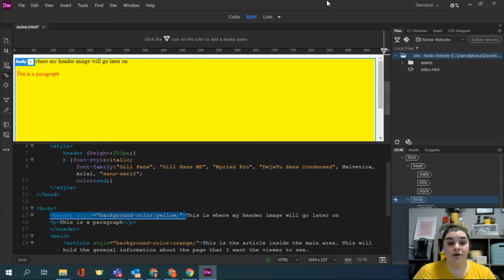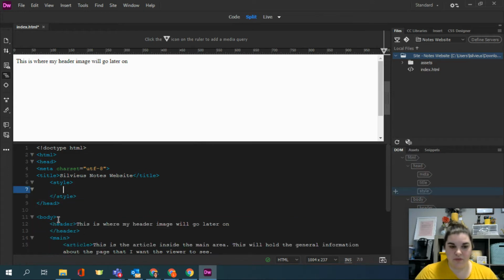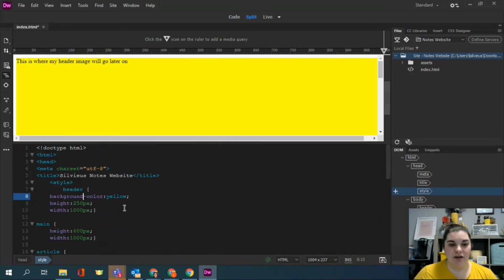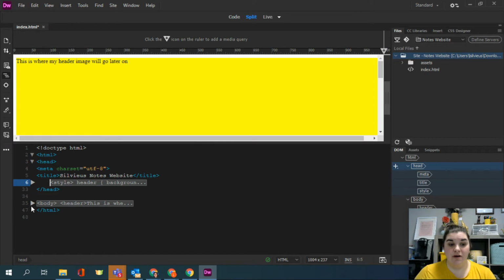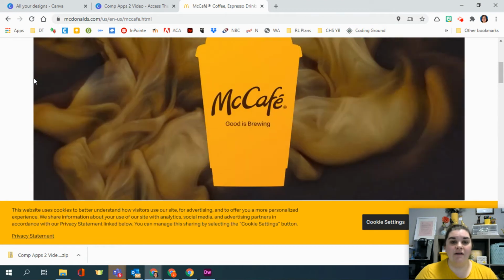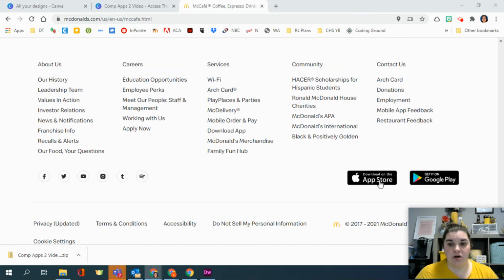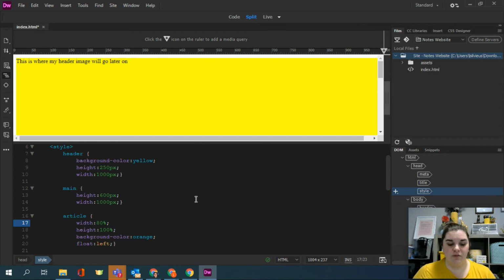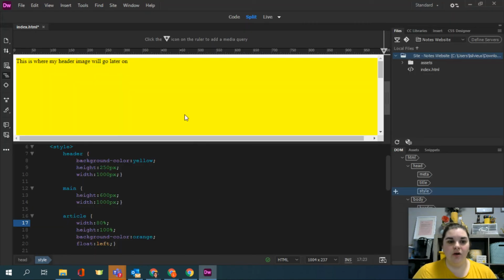Completing the Internal Stylesheet